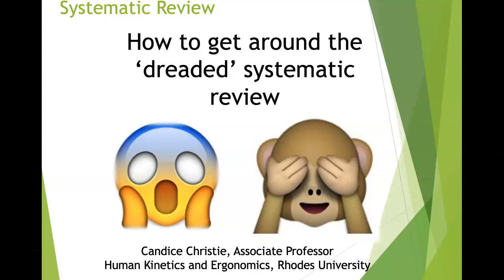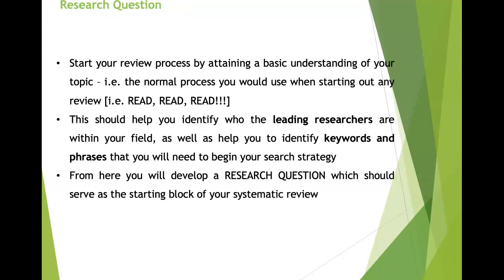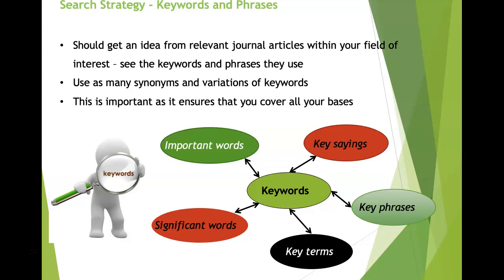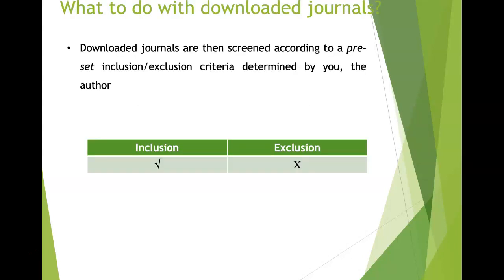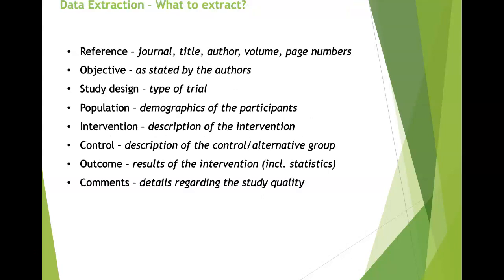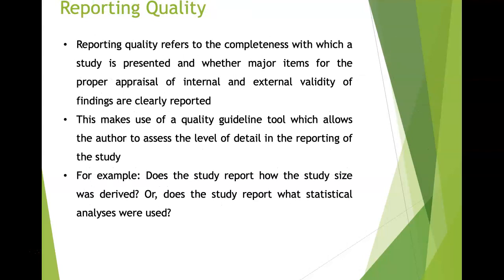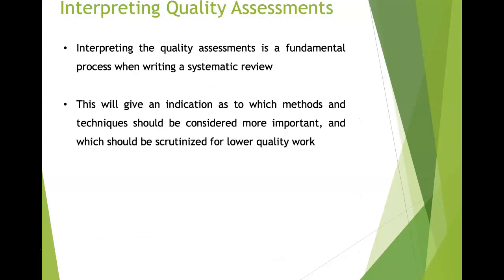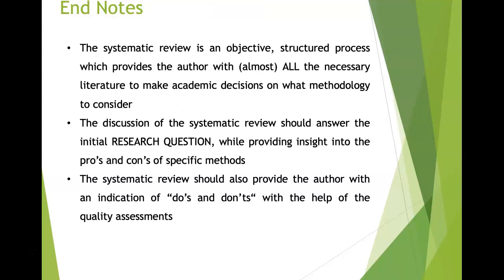Prof Candice Christie, HKE at Rhodes University talks to us about systematic reviews.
This video is part of the CPGS short course on Knowledge Syntheses. In it, Professor Christie discusses the steps to follow in undertaking a systematic review.